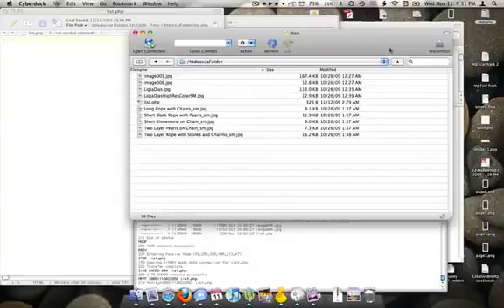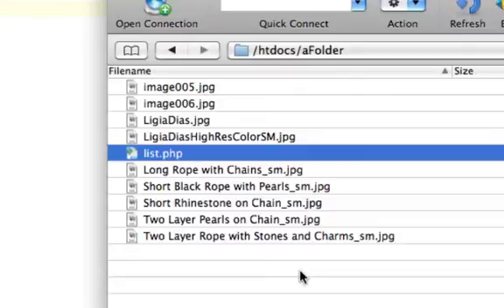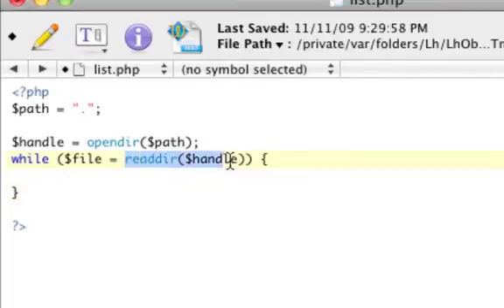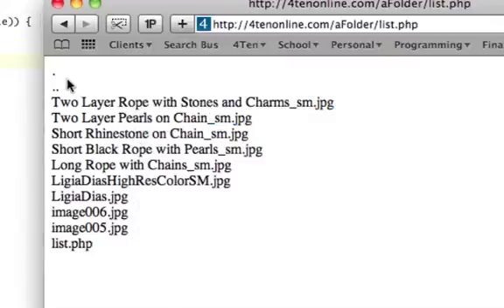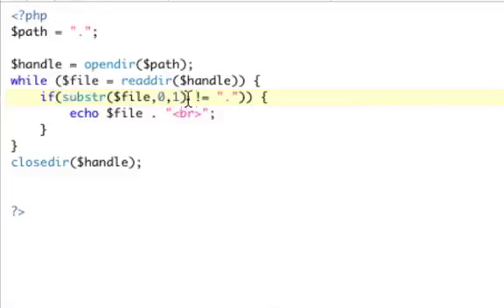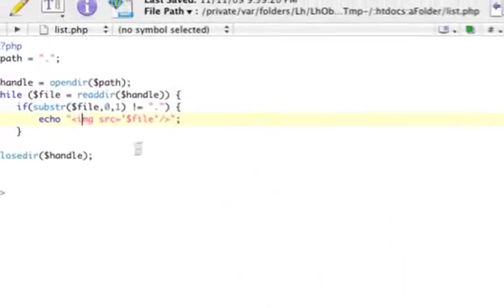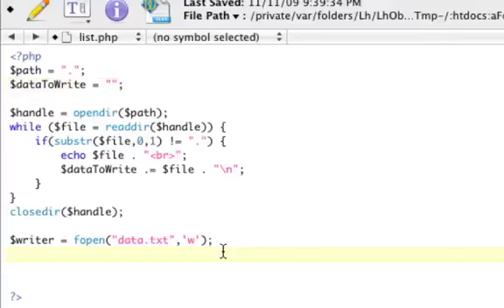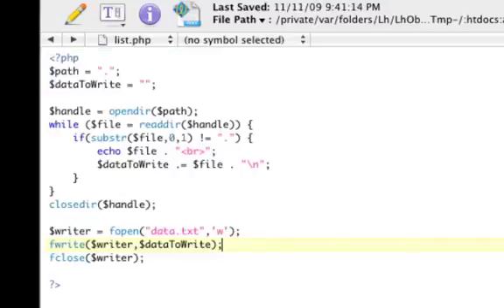PHP Read a Directory and Write a File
learn how to read a directory with PHP and then create a text file out of which you read.